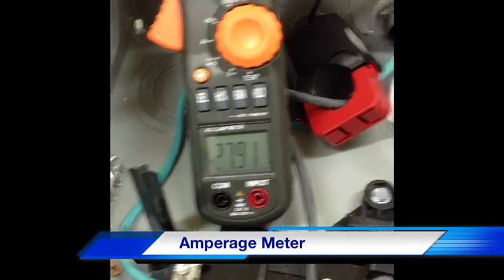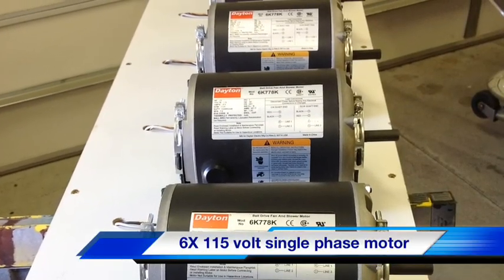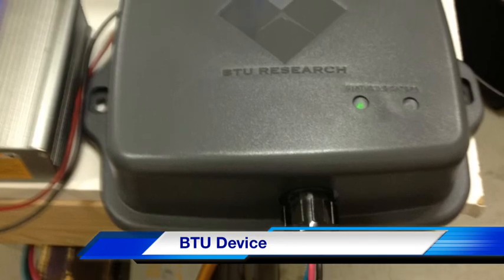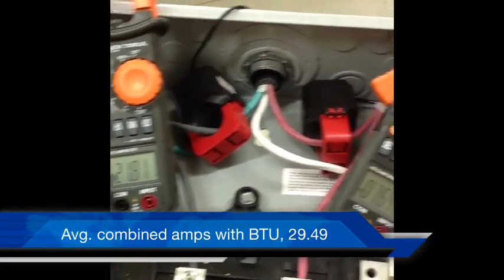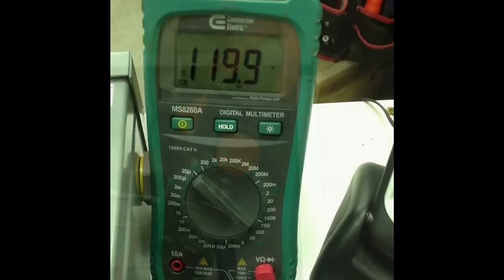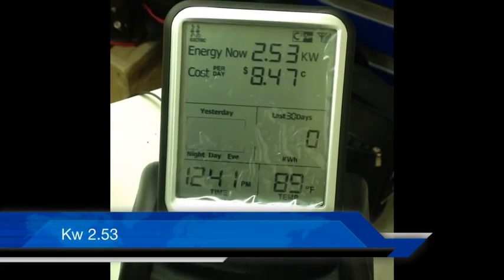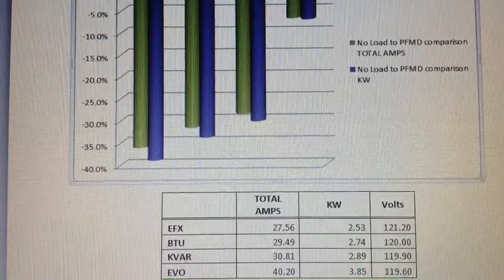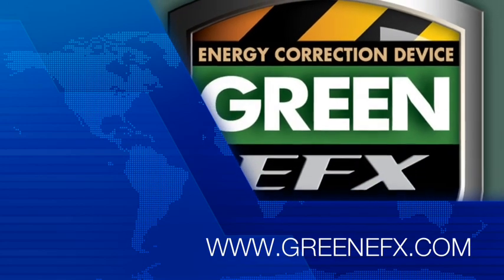Best Energy Saving Device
Head to head test between several power modification devices.